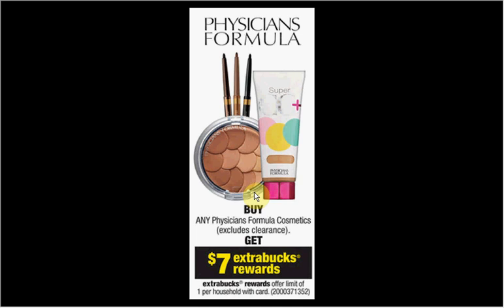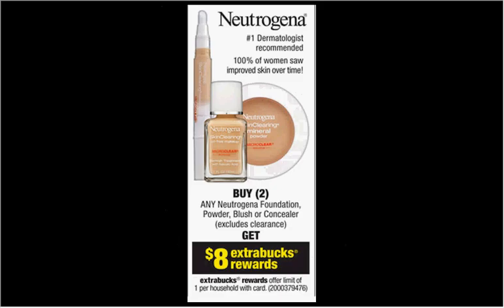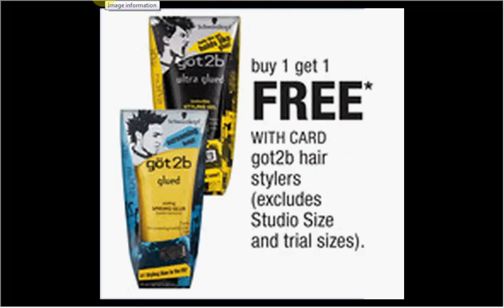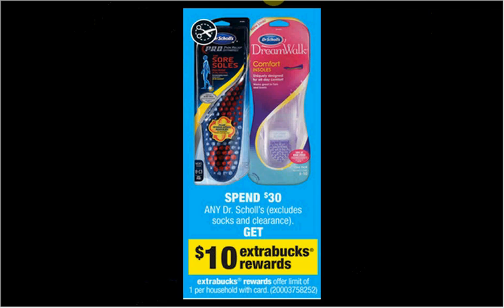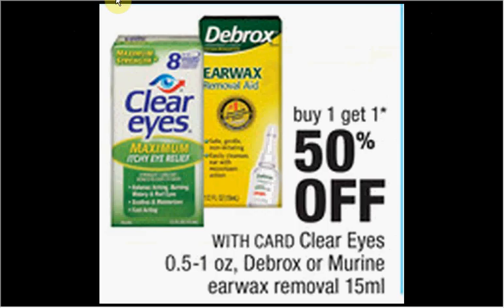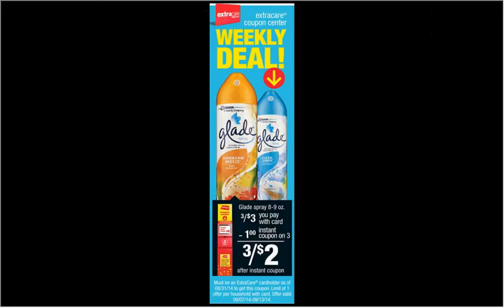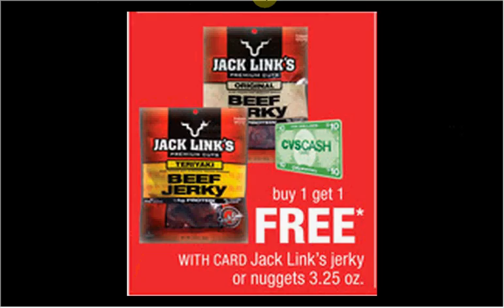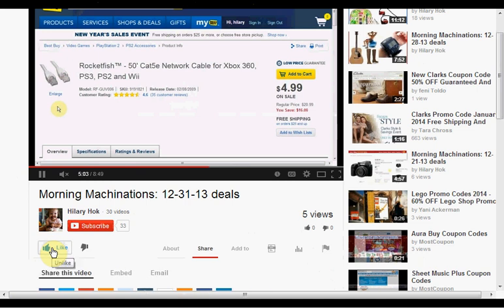CVS: sales & coupons 9-7-14